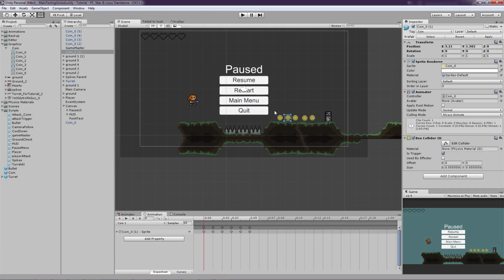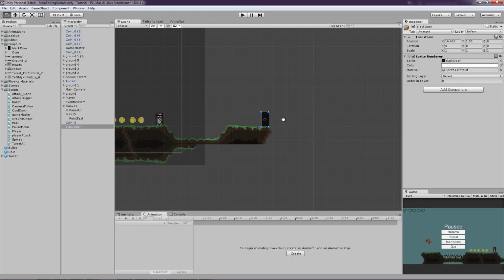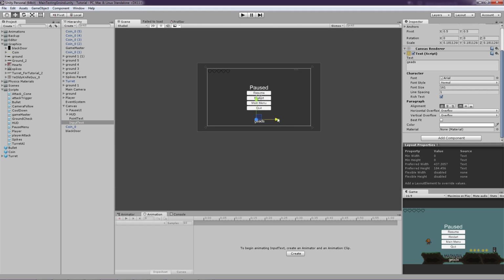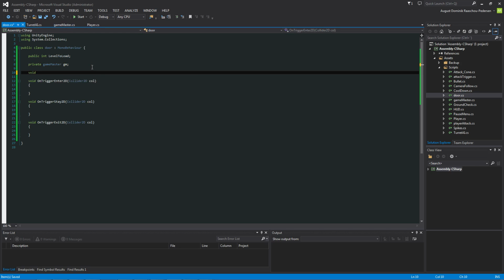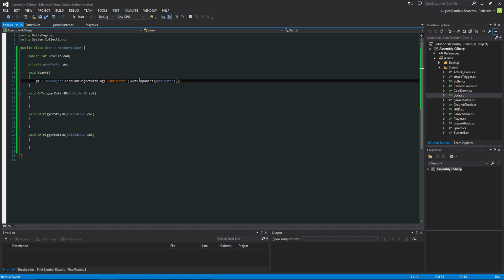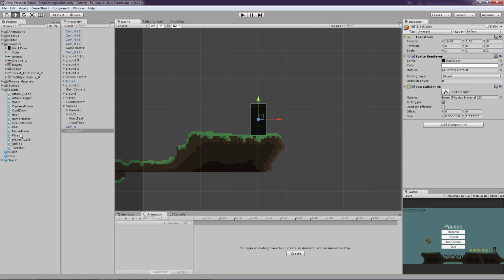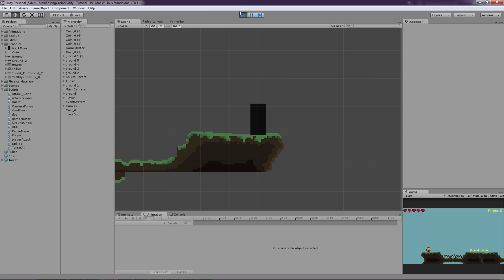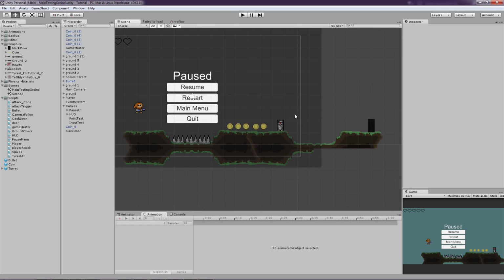Unity 5 2D Platformer Tutorial - Part 23 - Door/Level Switching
Hello guys! This is the 23th tutorial on this channel! This tutorial is about how to create a platformer, that kinda has the same movement mechanics as in my dwarf game!

Unity 3D Game Development, Indie Game Development, Platformer 2D, Unity 5 2D. Unity 5 2D Tutorial. Pause menu, 2D Pause Menu tutorial.